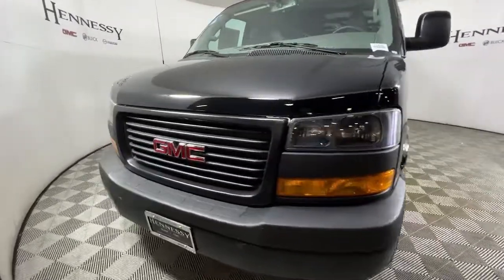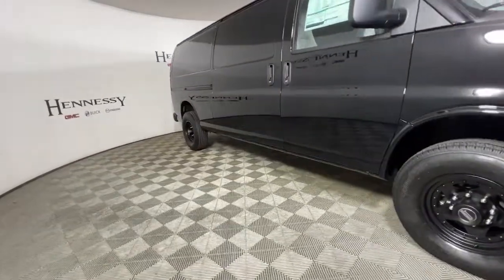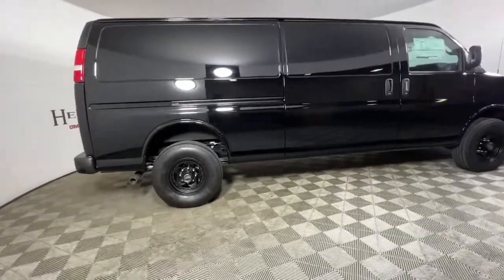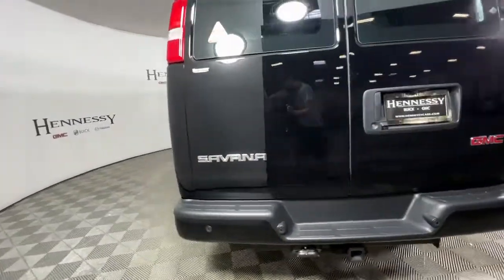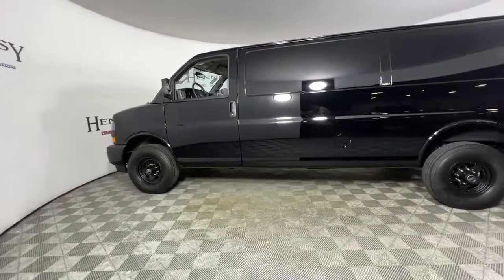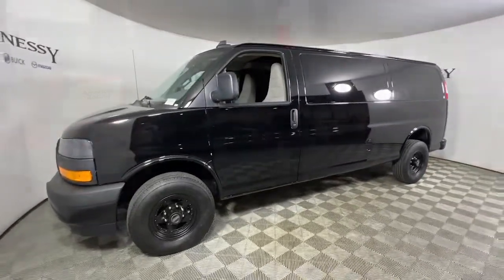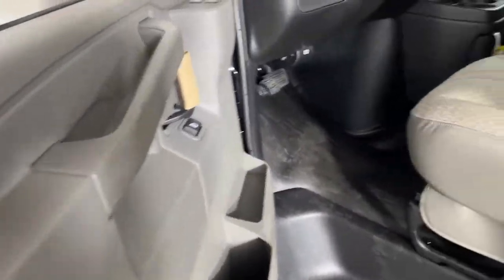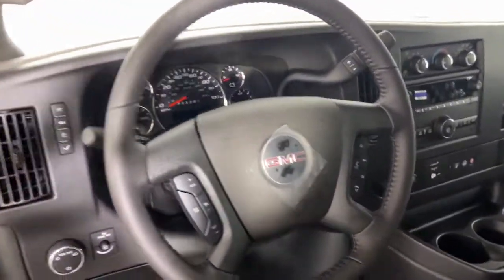2022 GMC Savana 3500 Morrow, Peachtree City, Newnan, McDonough, Union City, GA T22040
Onyx Black New 2022 GMC Savana 3500 available in Morrow, Georgia at Hennessy Mazda Buick GMC. Servicing the Peachtree City, Newnan, McDonough, Union City, GA area.
2022 GMC Savana 3500 Work Van - Stock#: T22040 - VIN#: 1GTZ7HF79N1211320

Price excludes dealer added accessories. 2022 GMC Savana 3500 Cargo Van Onyx Blackbrbr6.6L V8 / REAR SHELVING SYSTEM brbr**Nationwide Delivery Available!**, **We pay top dollar for trades!**, **Call now for details**.brbrbrPlease click on 'Window Sticker' button for full list of features and options. Please view this listing on Hennessy's website for access to manufacturer window stickers and the most current pricing and availability on all new vehicles. Before visiting the store, please review the information in the 'Before You Arrive' tab that is part of every listing on Hennessy's Website. It will only be honored with a printed copy of this coupon presented in person at the store. Please confirm the accuracy of the included equipment by calling us prior to purchase.brbrAt Hennessy of Southlake, we offer a tremendous selection of New & Pre-Owned vehicles, accompanied with outstanding deals and unparalleled service! We have a strong and committed sales staff with many years of experience satisfying our customers' needs. We take pride in standing above the competition with a solid reputation and our entire team will ensure your car buying experience exceeds your expectations! We are leading the way with Real-Time Market based pricing that yields you the absolute best values on every car and truck. For over 50 years, the Hennessy family has been the most trusted name for luxury vehicles in metro Atlanta. We operate 10 dealerships in the Atlanta market, which provides us with access to a network with over 2,500 vehicles! No matter what you are interested in, we can't wait to help you find the perfect vehicle!
Driver Convenience Package,Heavy-Duty Trailering Equipment,2 Speakers,AM/FM radio,AM/FM Stereo w/MP3 Player,Radio: AM/FM Stereo w/MP3 Player/Seek & Scan,Air Conditioning,Single-Zone Manual Air Conditioning,Bluetooth For Phone,Power steering,Power windows,Remote Keyless Entry,Traction control,4-Wheel Disc Brakes,ABS brakes,Dual front impact airbags,Dual front side impact airbags,Emergency communication system: OnStar and GMC Connected Services capable,Front anti-roll bar,Front wheel independent suspension,Low tire pressure warning,Occupant sensing airbag,Overhead airbag,Passenger cancellable airbag,Sliding Passenger-Side Door,Electronic Stability Control,Delay-off headlights,Fully automatic headlights,Seat-Mounted & Roof-Rail Side-Impact Airbags,Heavy-Duty Rear Locking Differential,220 Amps Alternator,Heated door mirrors,Power door mirrors,Auxiliary Lighting,Driver & Front Passenger Vinyl Visors,Driver door bin,Full-Length Black Rubberized-Vinyl Floor Covering,Leather-Wrapped Steering Wheel,Passenger seat mounted armrest,Reading Lights,Rear Park Assist w/Audible Warning,Tachometer,Trip computer,Voltmeter,6-Way Power Driver Seat Adjuster,Driver & Front Passenger High-Back Bucket Seats,Driver's Seat Mounted Armrest,Front Bucket Seats,Front Reclining High-Back Bucket Seats,Reclining Front Bucket Seats w/Inboard Armrests,Vinyl Seat Trim,Passenger door bin,16 x 6.5 Steel Wheels,Wheel Trim w/Chrome Center Caps,Rear Door Glass,Variably intermittent wipers,3.42 Rear Axle Ratio,**Nationwide Delivery Available!**,**We pay top dollar for trades!**,**Call now for details**